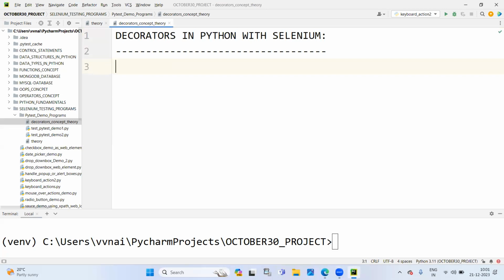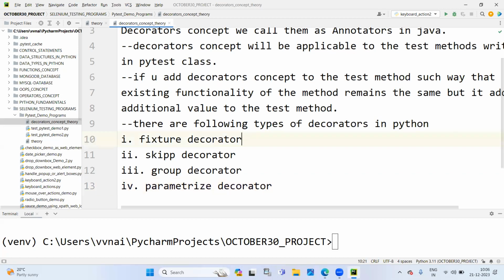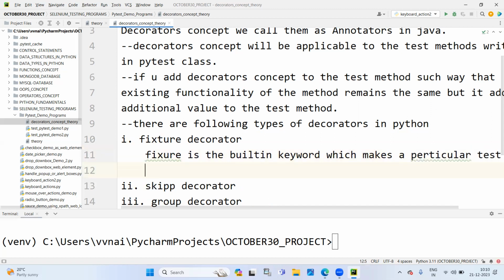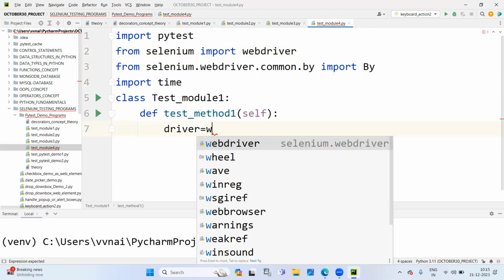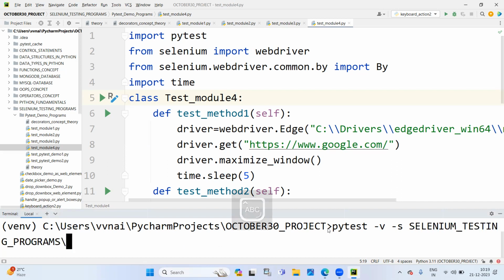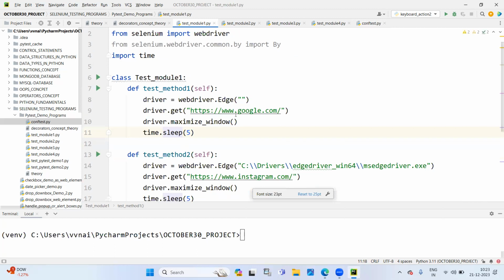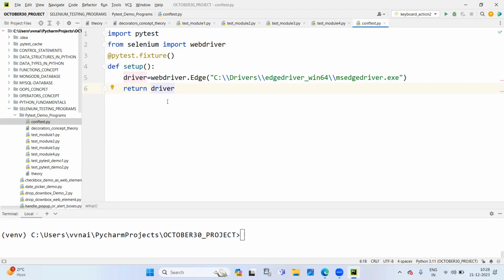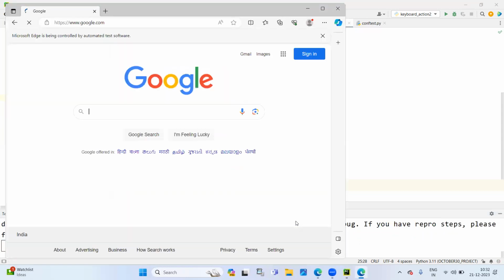FIXTURE DECORATOR IN PYTEST